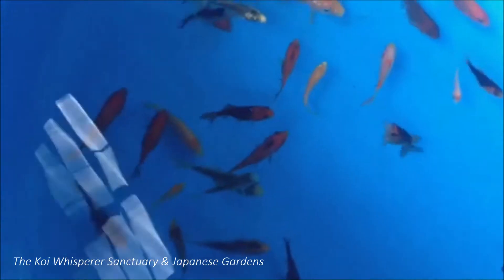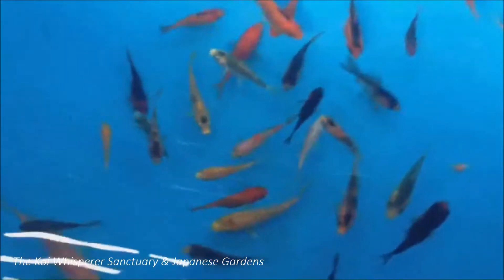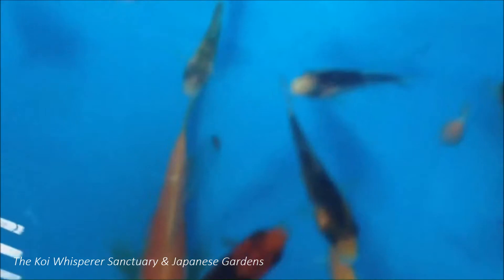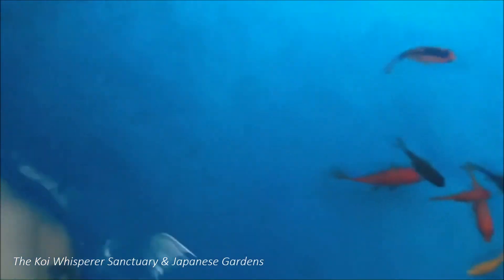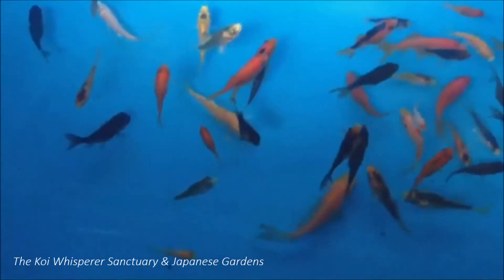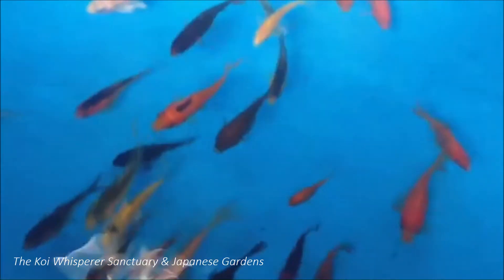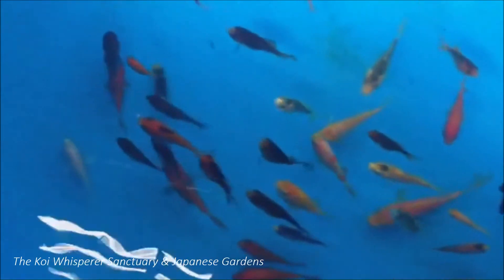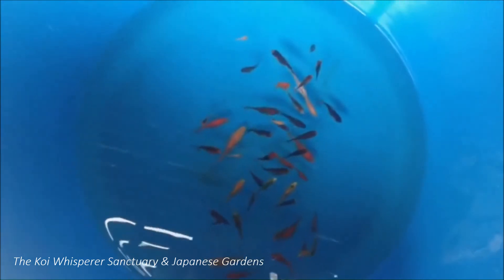Baby Koi @ The Koi Whisperer Sanctuary & Japanese Gardens